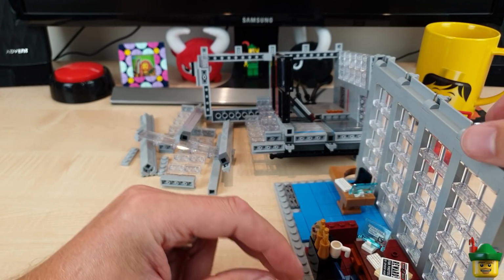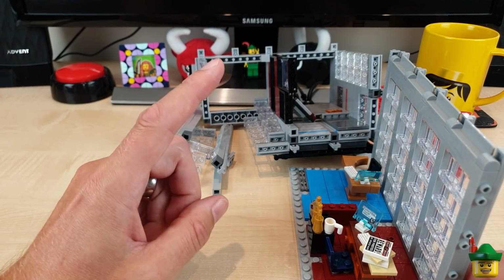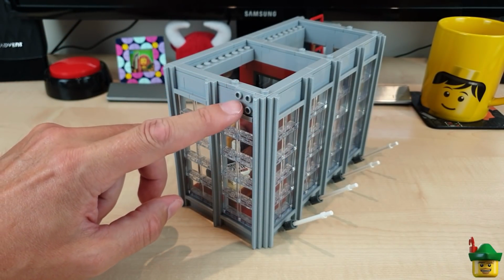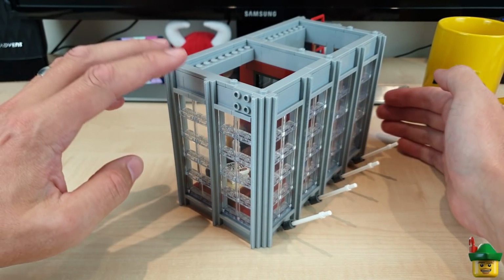LEGO Daily Bugle Fix Part 2 - Damaged Sign 76178 📰🏢🏹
I've fixed the sign but now I need to fix the building.  I'm going to add strength by integrating the loose front panels, open up the back to make it into a façade and correct the fire escape so it's one section per floor.  In doing so I'll start liberating parts for an additional floor or two to make the whole thing taller.  My amendments do look good but can you even tell?  Haha, very subtle.  Oh well.  Let me know what you think of the broken sign idea at the end!

SEND STUFF
Nottingham
NG8 9QS
UK